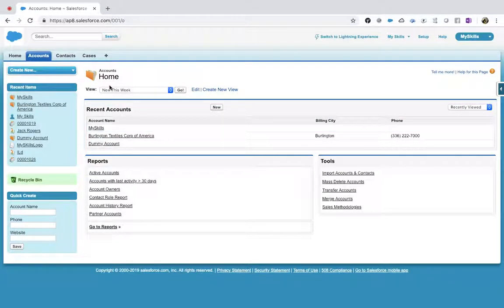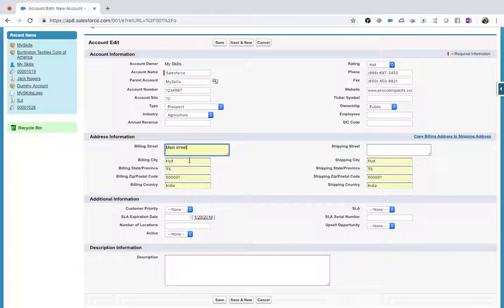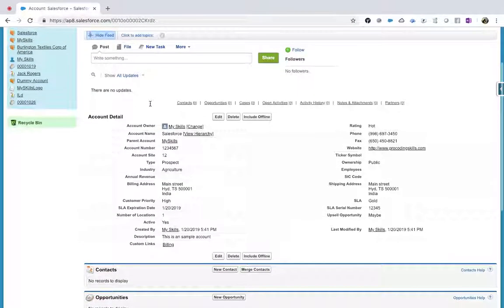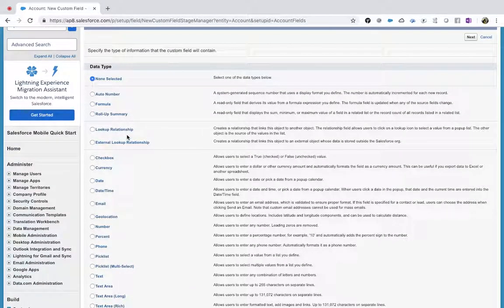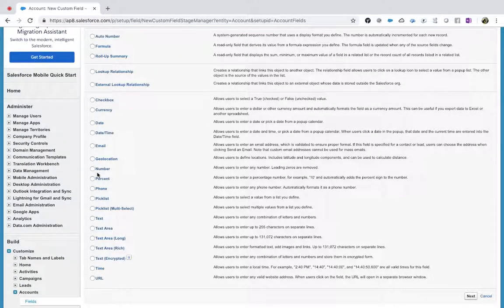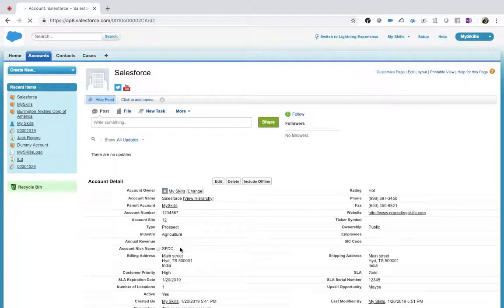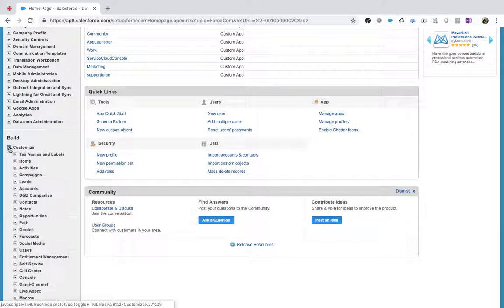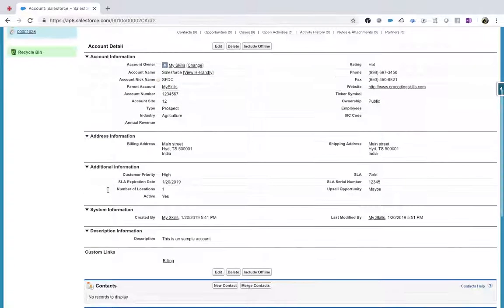Creating New Field and Adding to Page Layout